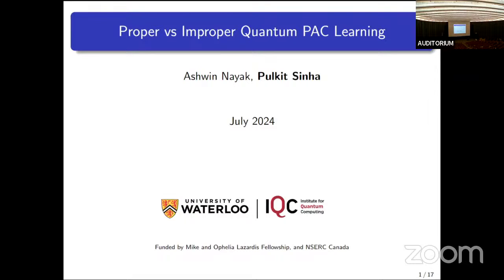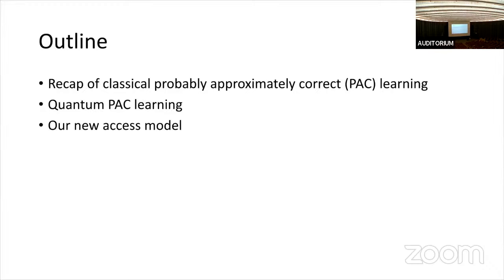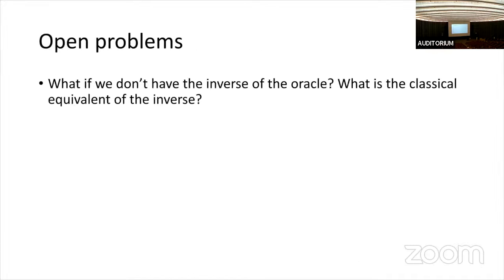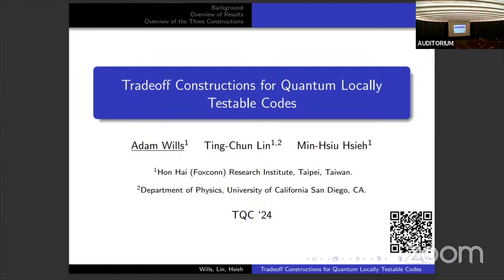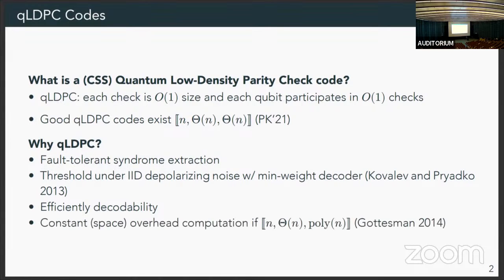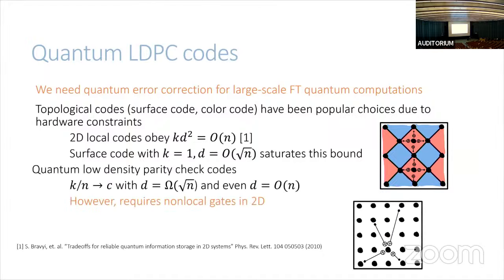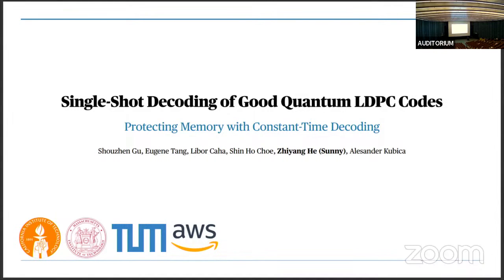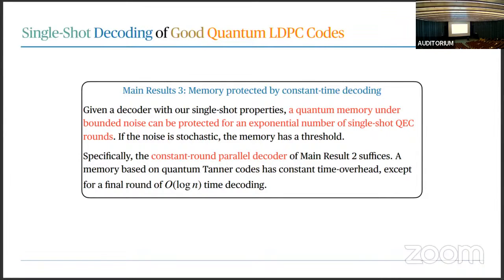Session A | Thursday afternoon | TQC 2024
19th Conference on the  Theory of Quantum Computation, Communication and Cryptography.